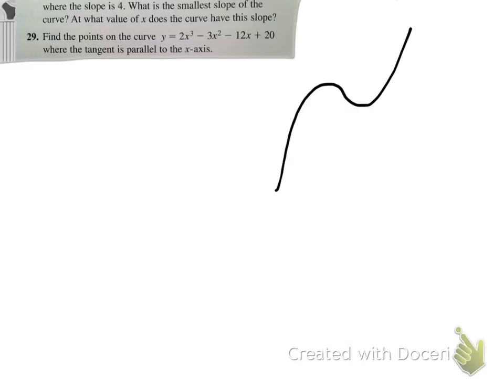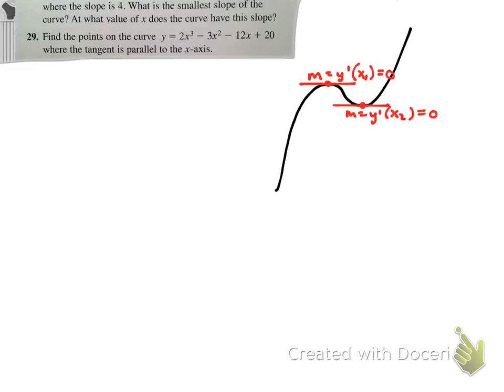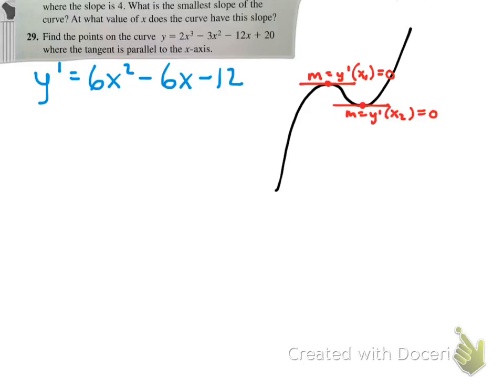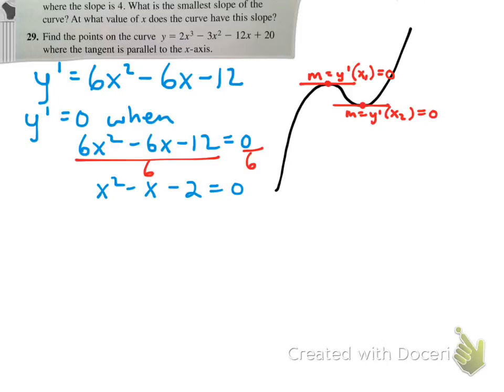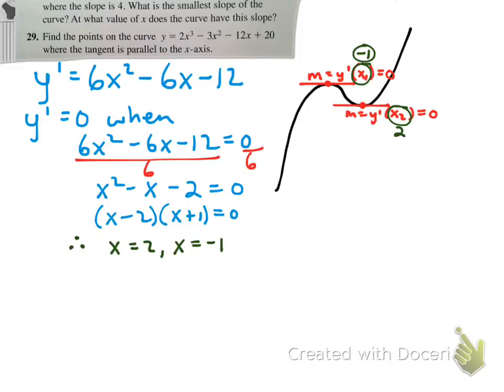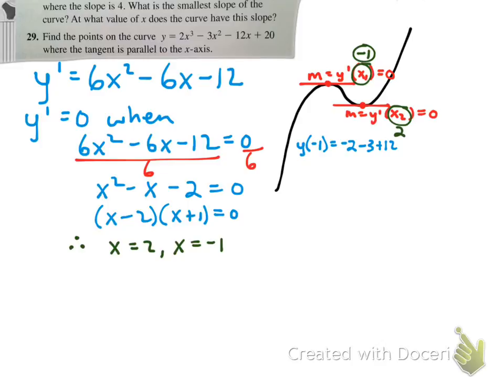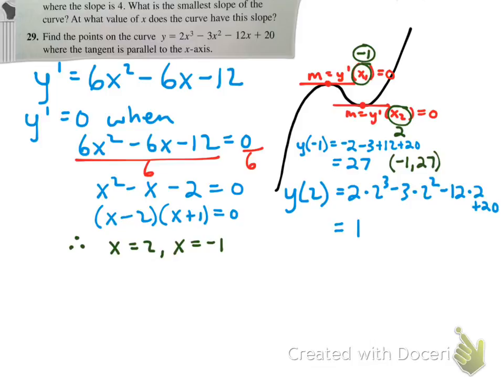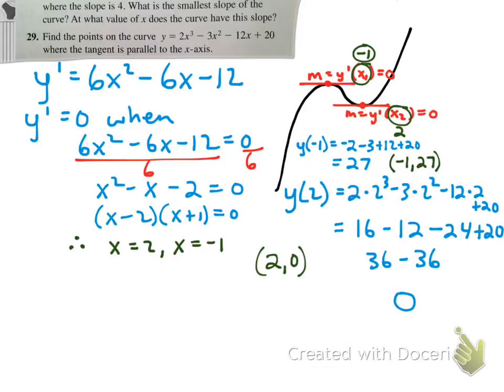Pg 120 #29 Solution Mr. Hawkes